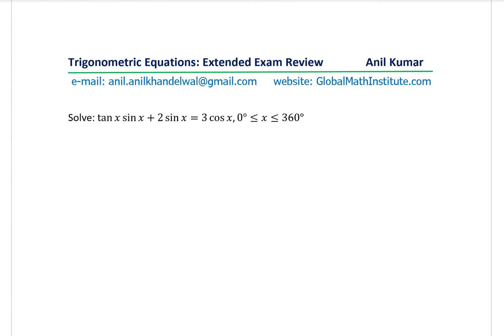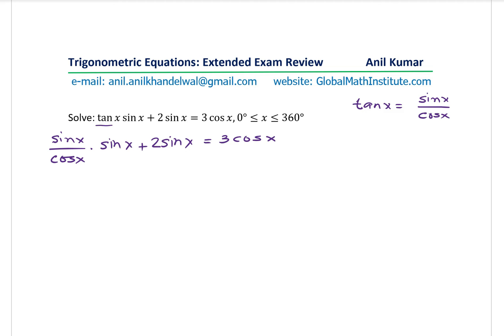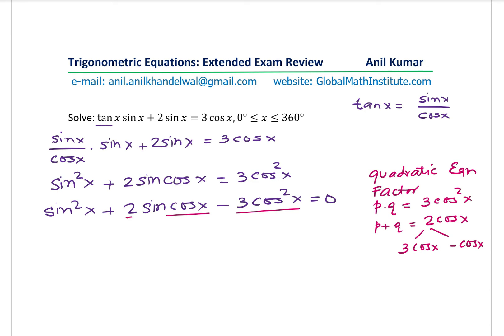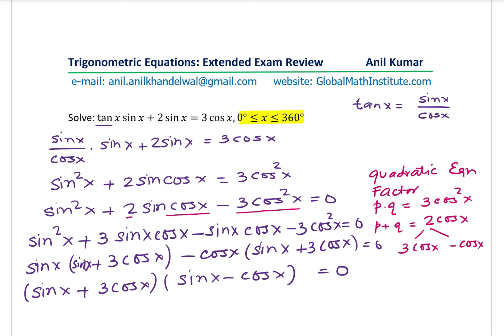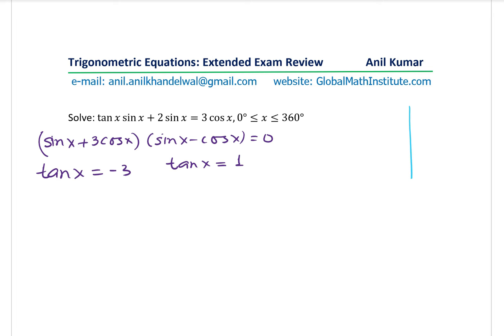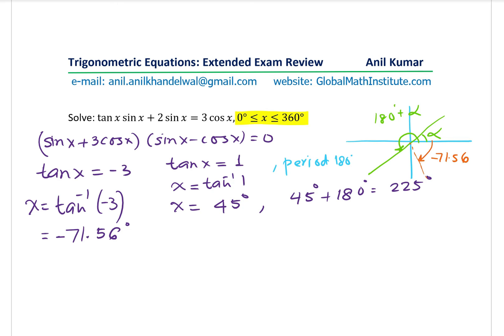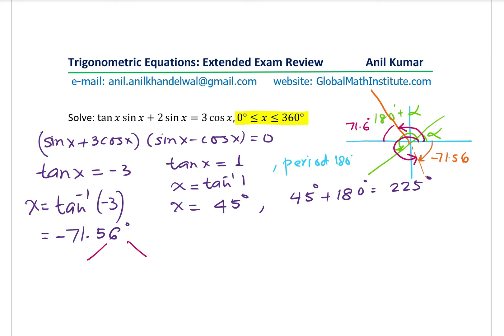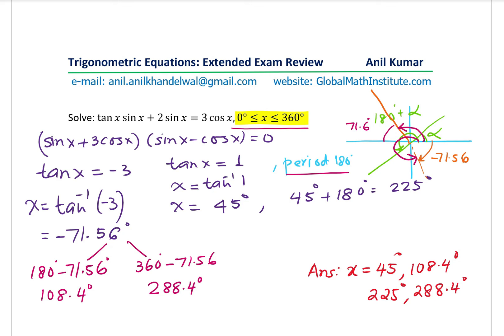Solve tan⁡x sin⁡x + 2 sin⁡x = 3 cos⁡ Trigonometric Equation with change of domain